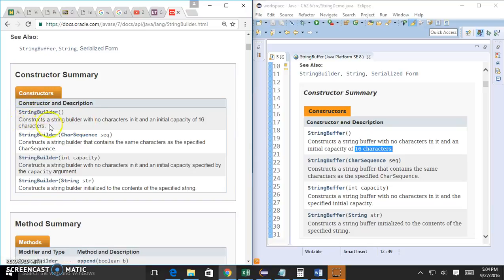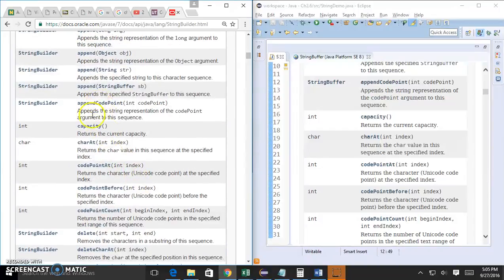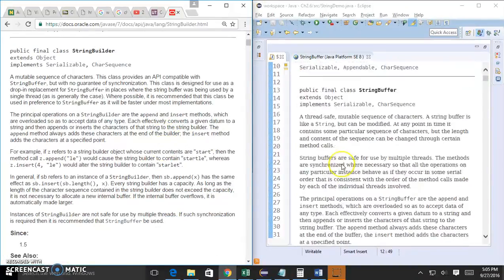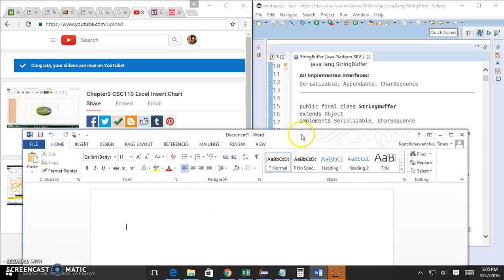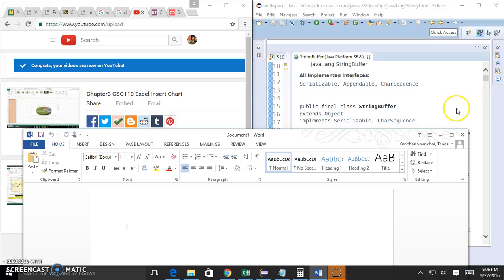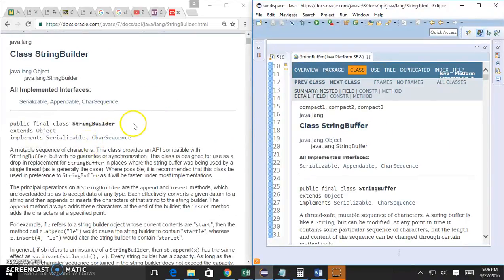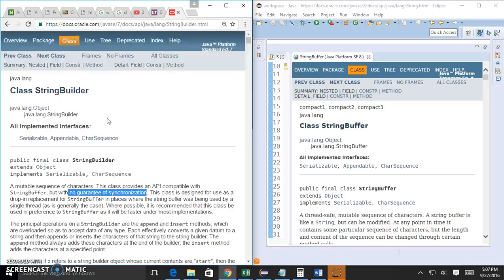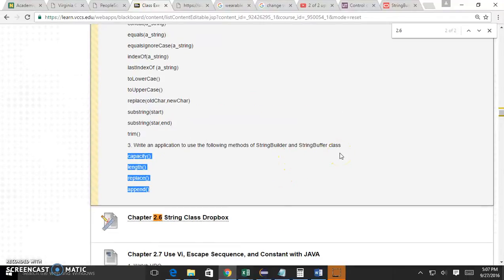Chapter2 6 CSC200 StringBufferVsStringBuilder